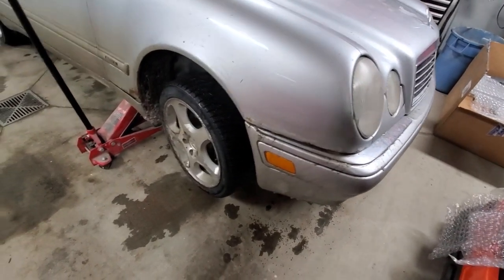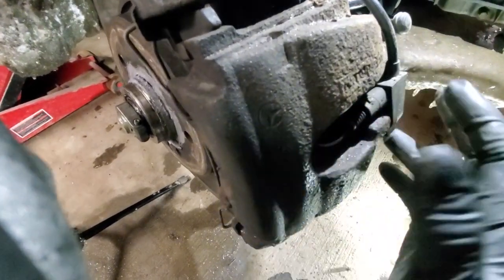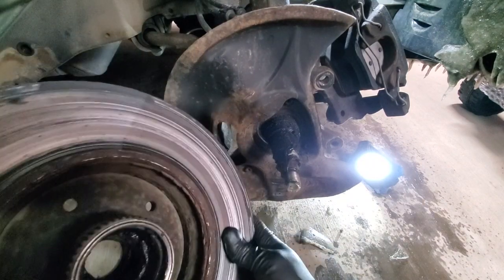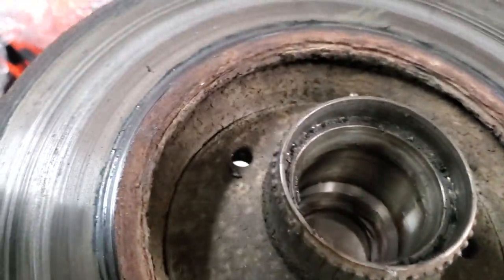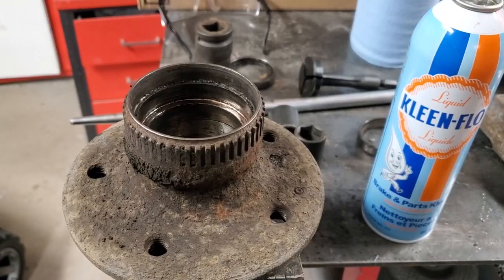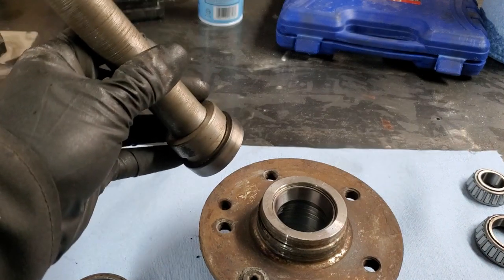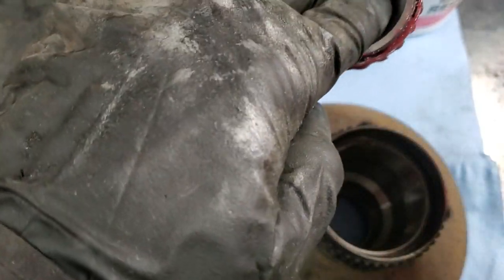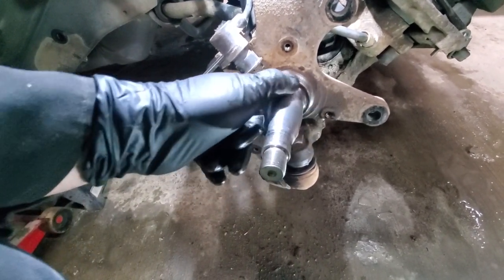Mercedes Benz E430 W210 Front Wheel Bearing and Seal Replacement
Bearing an seal kit
World:

Bearing Race and Seal Puller Extractor Kit

1/2-inch Drive Click Torque Wrench

Wrench with Friction Ring (Tool Only)
Canada:

Milwaukee 18V 1/4 Inch Lithium Ion Hex Impact Driver
Canada:

AMAZON ASSOCIATES DISCLOSURE JustDoItYuorself is a participant in the Amazon Services LLC Associates Program, an affiliate advertising program designed to provide a means for sites to earn advertising fees by advertising and linking to Amazon stores.